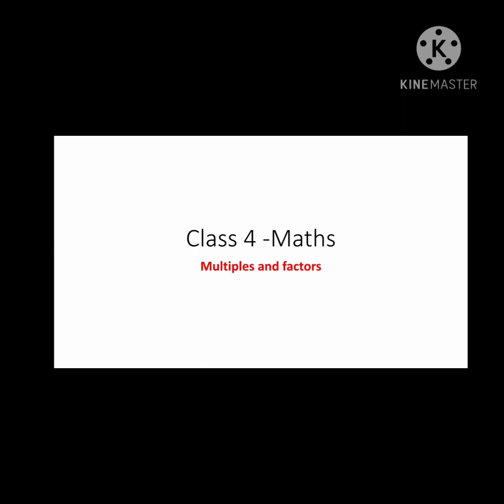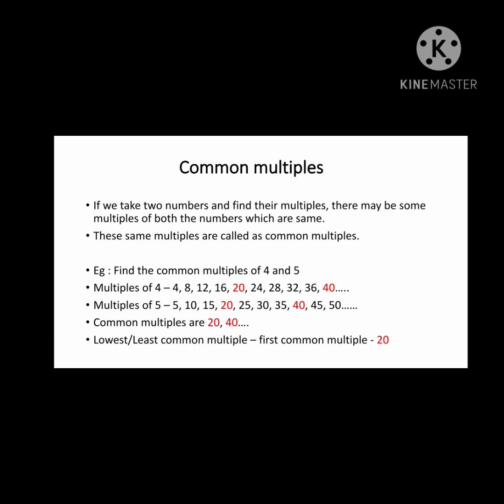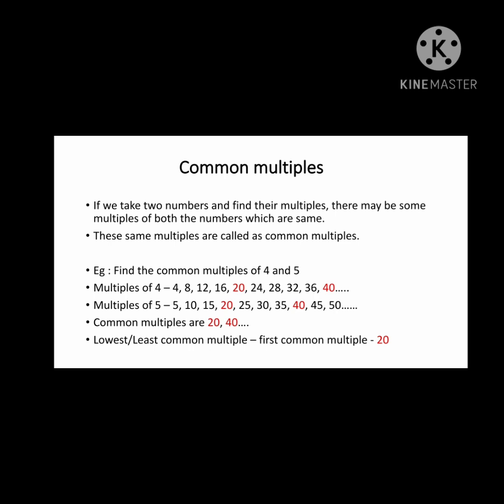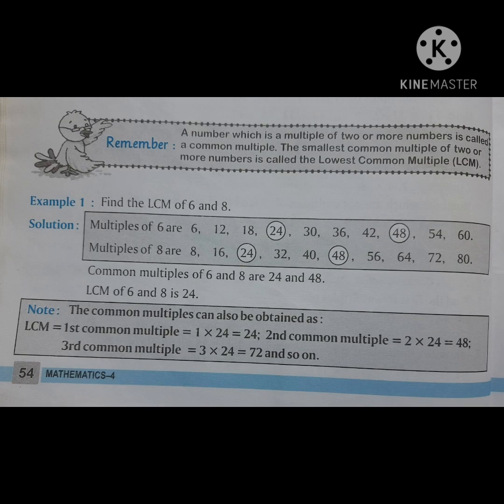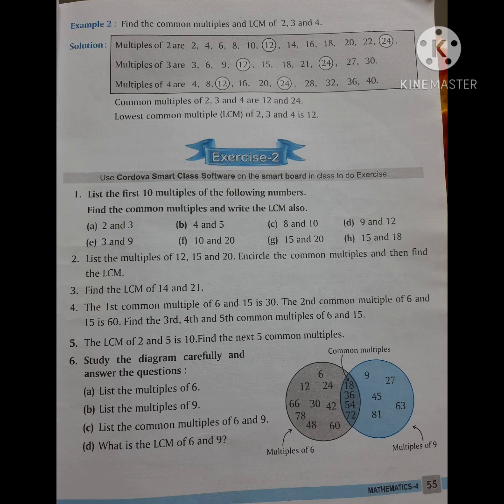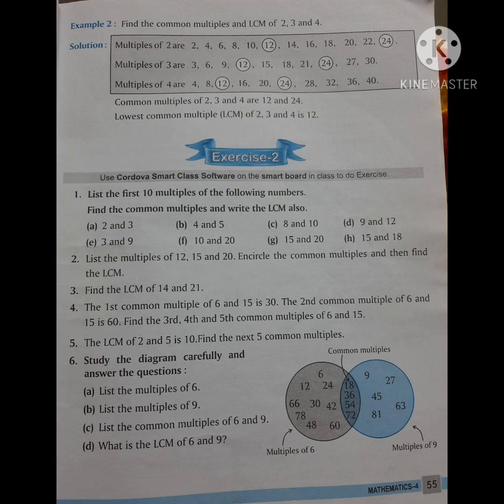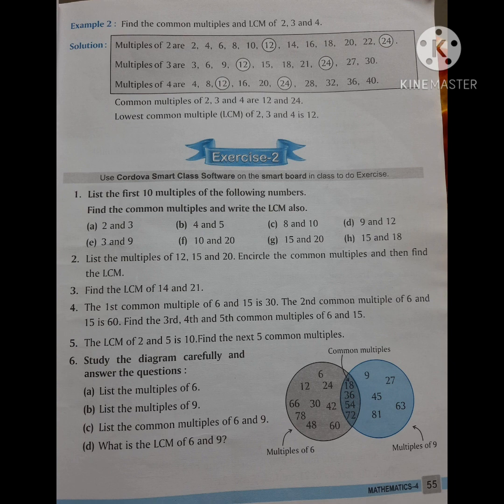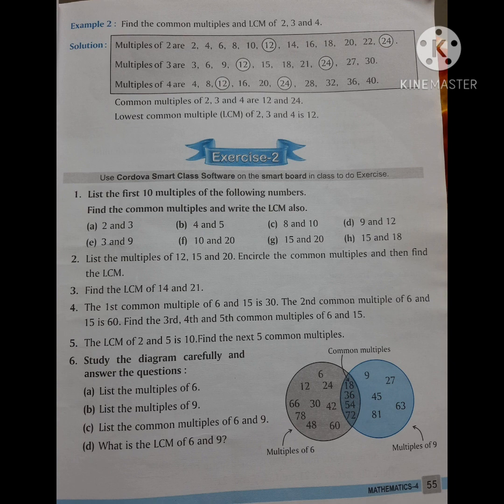Class 4 Maths - Multiples and factors